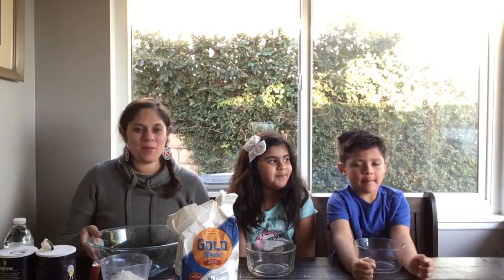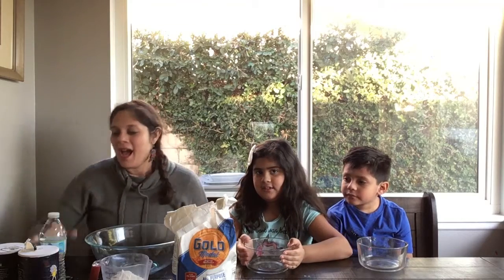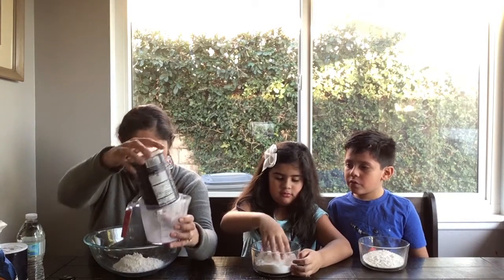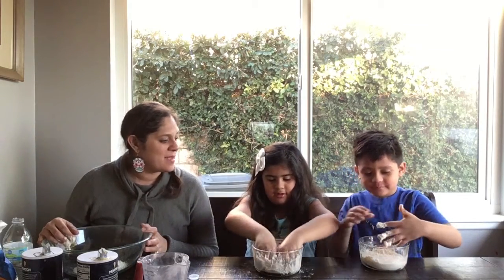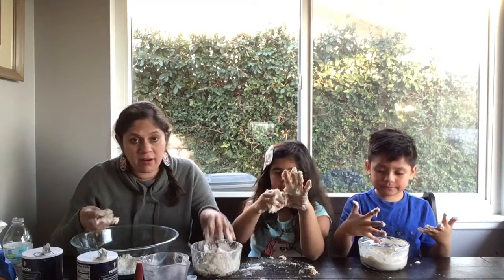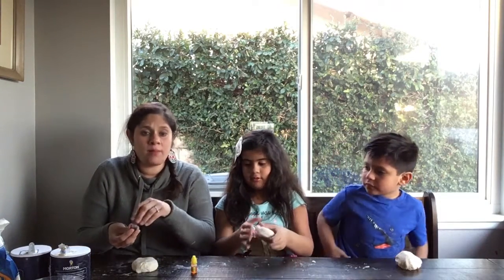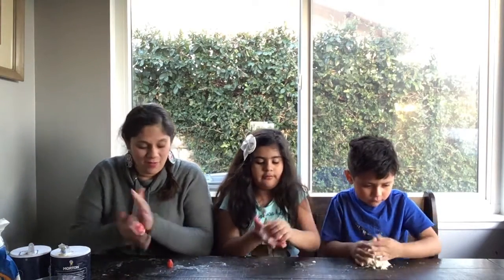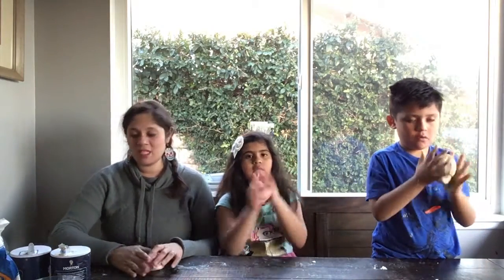Homemade Playdough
Today Martha and the kids make homemade playdough.

Ingredients needed:
1 cup of flour
1/2 cup of salt
1/2 cup of water
2-3 drops of food coloring